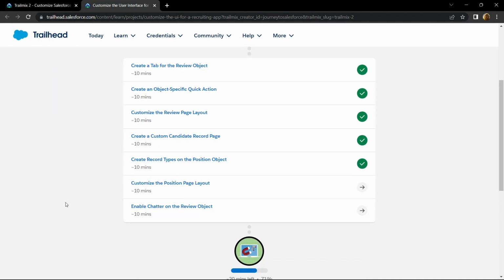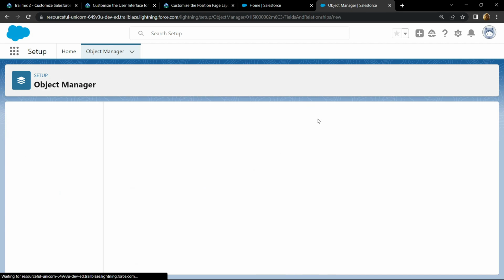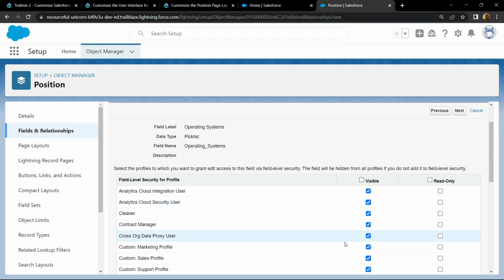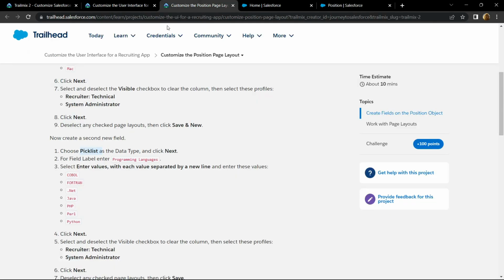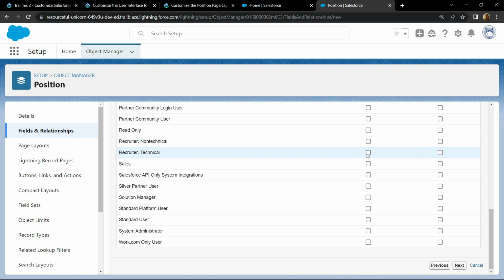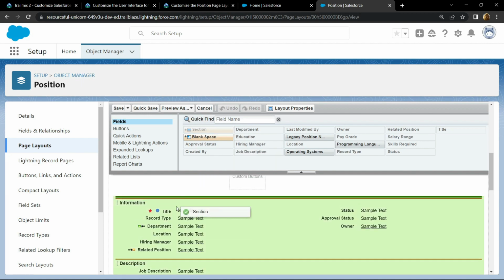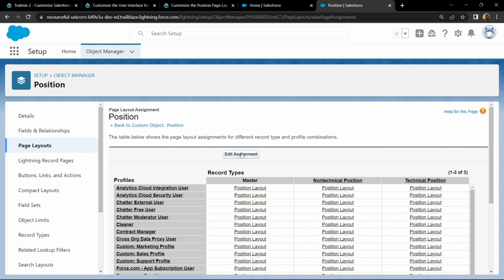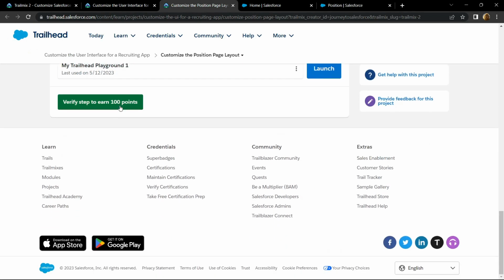Customize the Position Page Layout || Customize the User Interface for a Recruiting App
Salesforce Trailhead Answers || Guided Solution

Salesforce Trailhead Answers
Salesforce Trailhead
Salesforce
Customize the Position Page Layout
Customize the User Interface for a Recruiting App